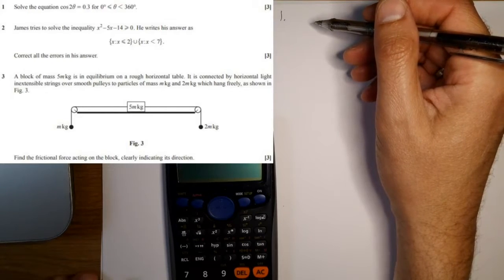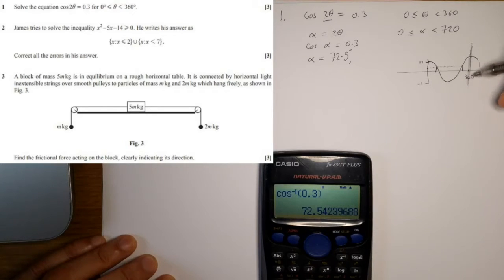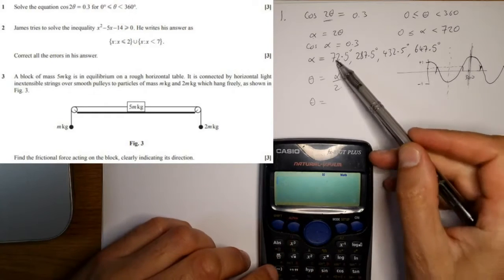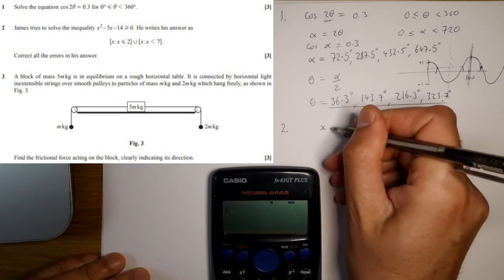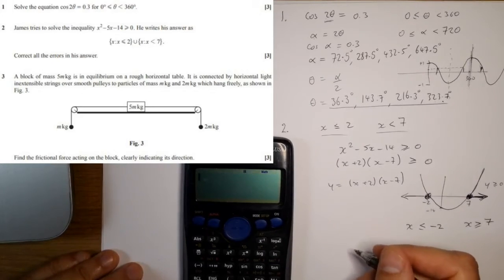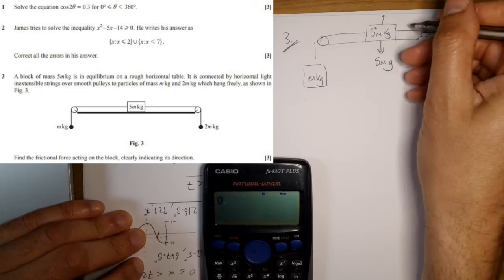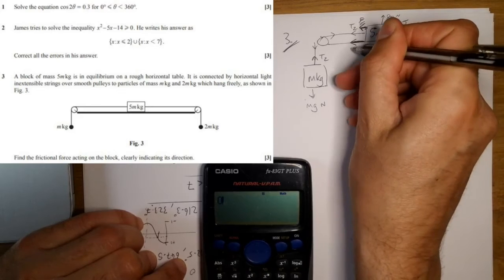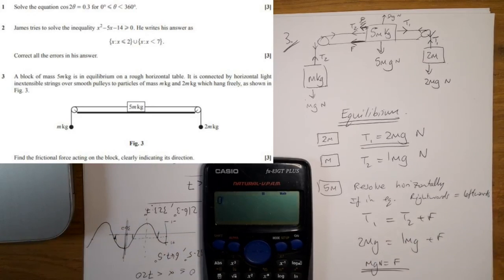AS Pure and Mech Paper Walkthrough Q1 to Q3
Credits

Intro Template
Creators: Partners In Crime
Channel: Youtube.com/c/PartnersInCrimeGFX

Intro Music
Artists: Larry Arthur Castle
Publisher: Soundscape Media
Pro: BMI
Publisher PRO: SOCAN

Outro Template
Creator : Lemni

Background Music
0:00:00 I SOLO ACOUSTIC GUITAR

0:03:11 I Acoustic guitar arrangement for song

0:06:44 I Acoustically driven instrumental

0:11:13 I Acoustic Folk Instrumental

0:14:53 I Acoustic Breeze

0:17:30 I Sunny

0:19:50 I Tenderness

0:21:54 I Wings

0:24:08 I Acoustic Blues